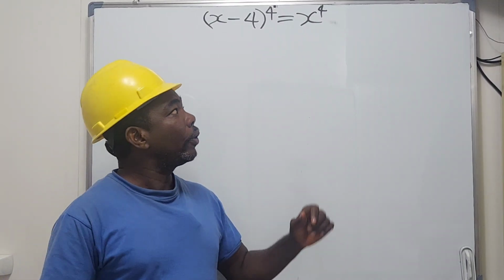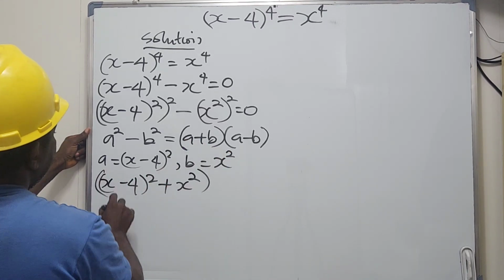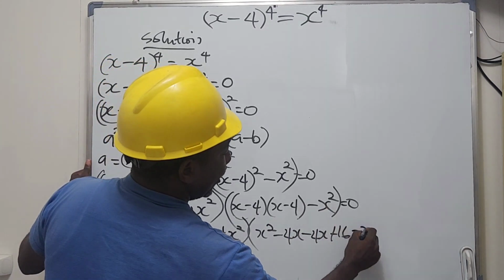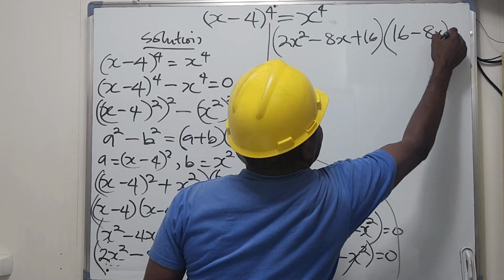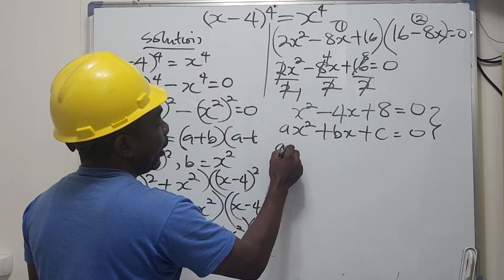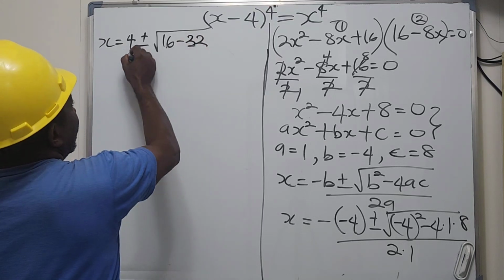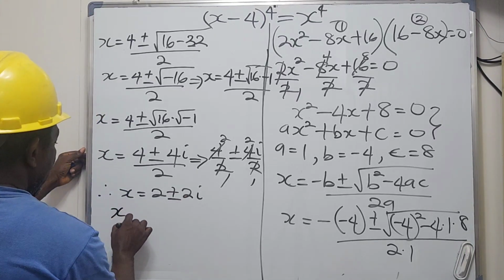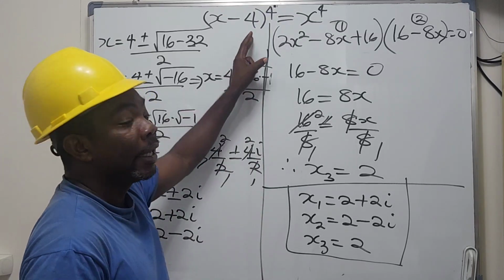A Nice Algebra Olympiad Question